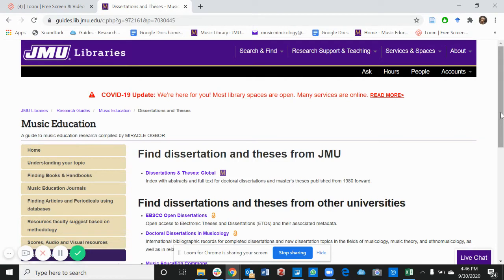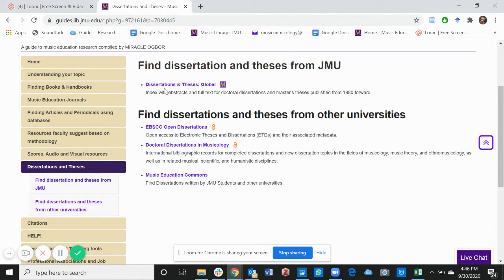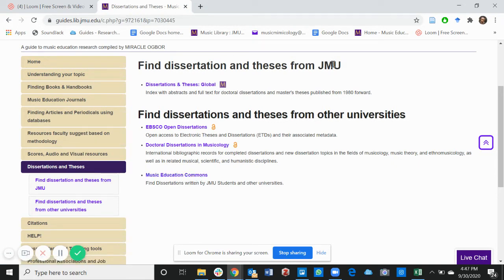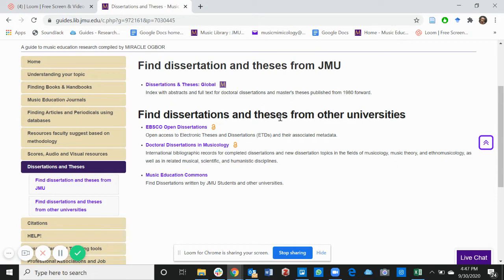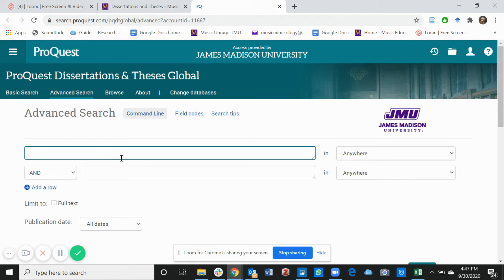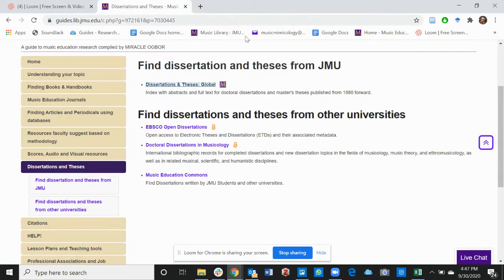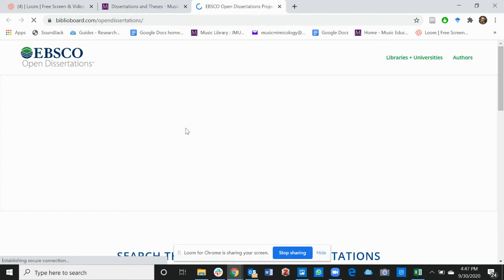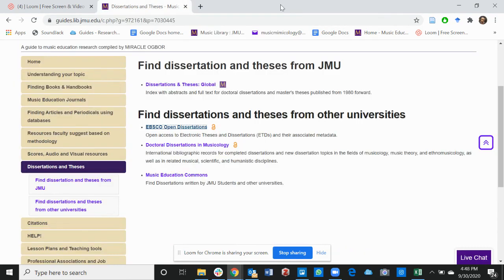JMU Libraries Music Education Guide: Dissertations and Theses tab